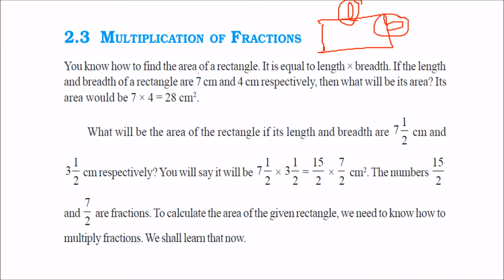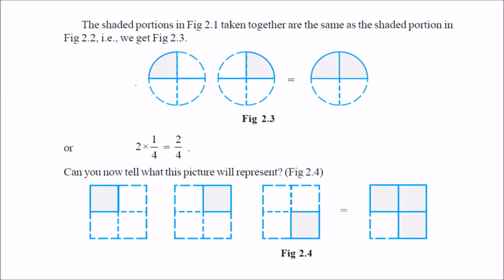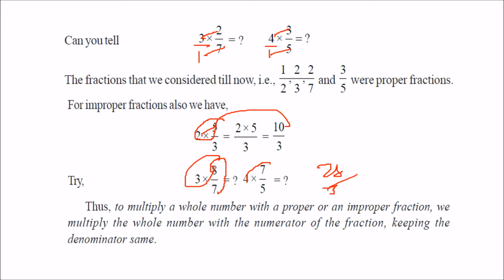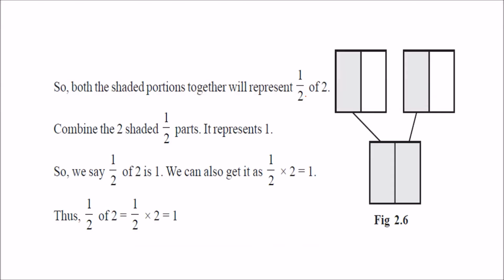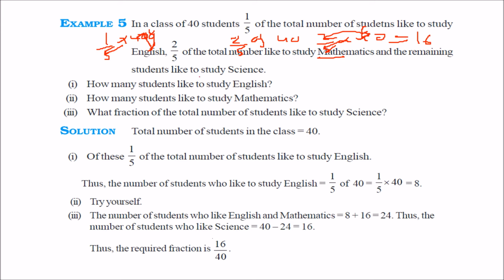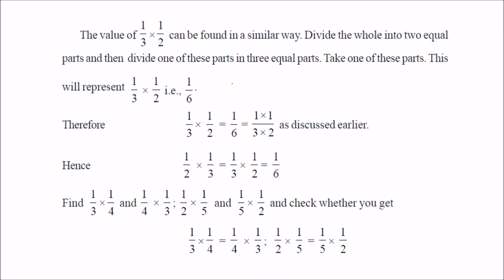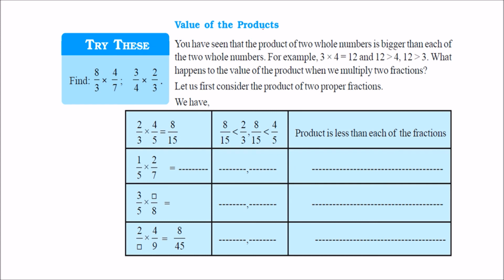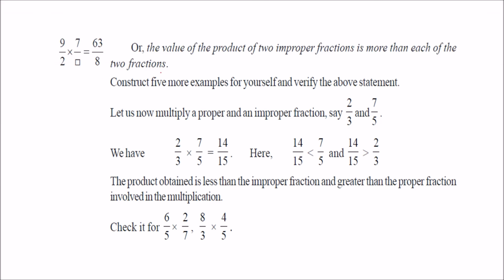WHAT IS MULTIPLICATION OF FRACTIONS WITH EXAMPLES